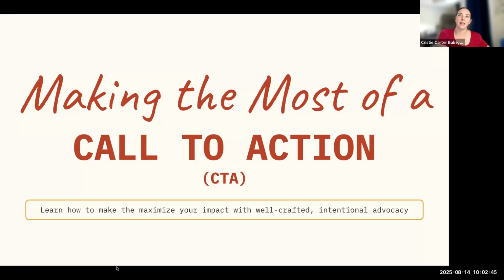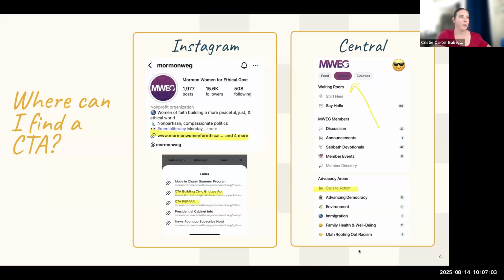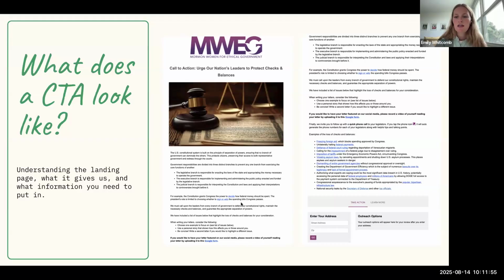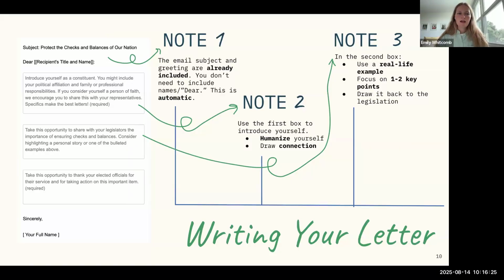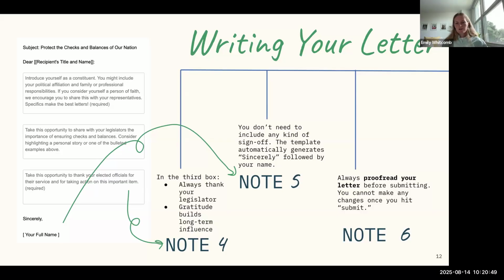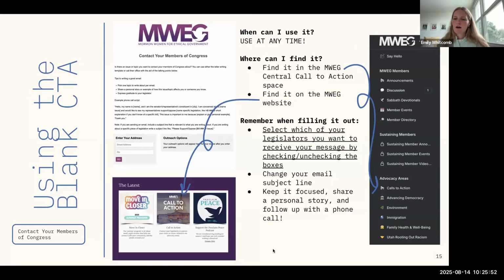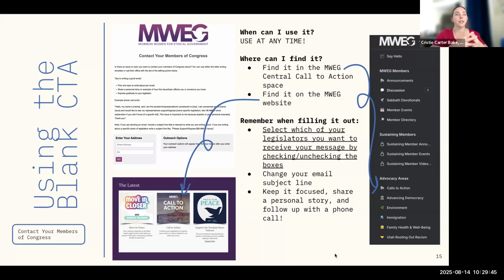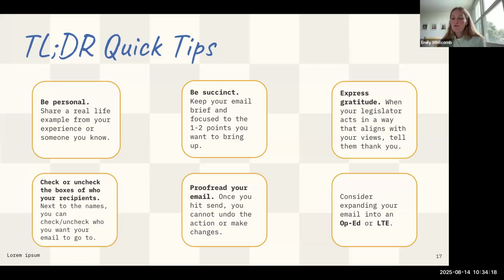GROW: Making the Most of Your CTAs 8 14 25